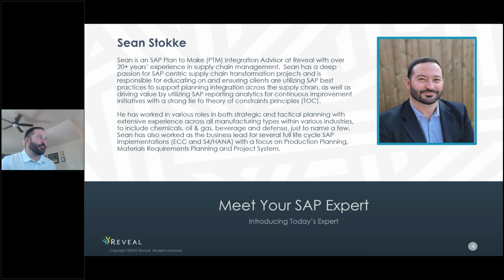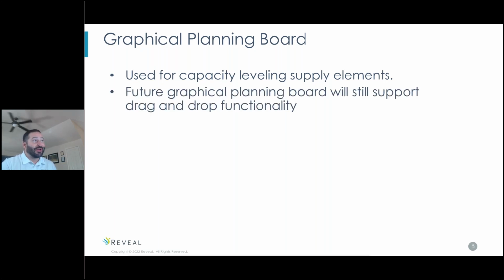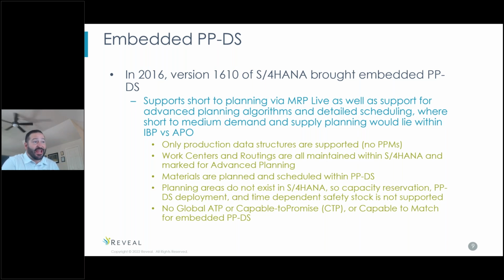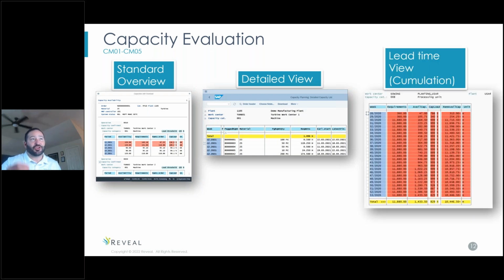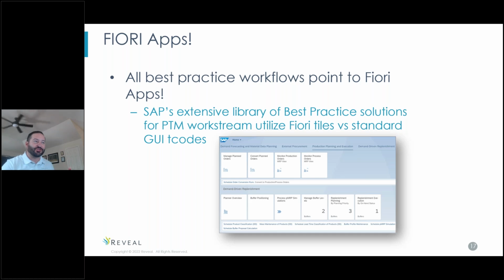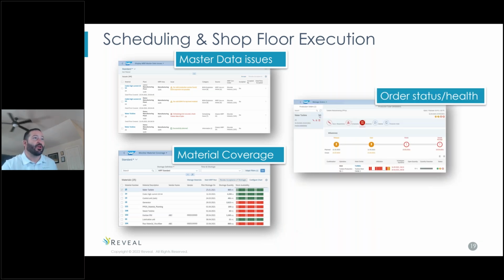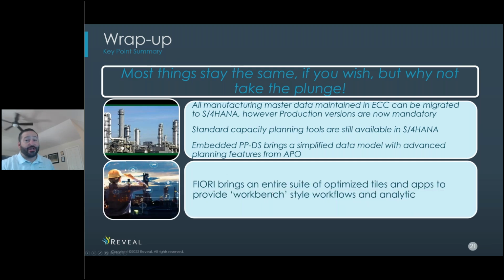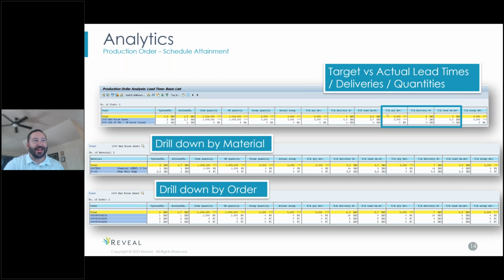What is the Difference in S/4HANA Production & Capacity Planning | FIORI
We will explore the differences between ECC and S/4HANA from a production and capacity planning perspective.  Regardless of whether you are anxious or excited about the changes awaiting you within S/4HANA, and particularly within the realm of FIORI, it is best to move forward knowing that although FIORI is in fact a more streamlined user experience, some of the tools you may be used to no longer exist, or at least not in the traditional sense.